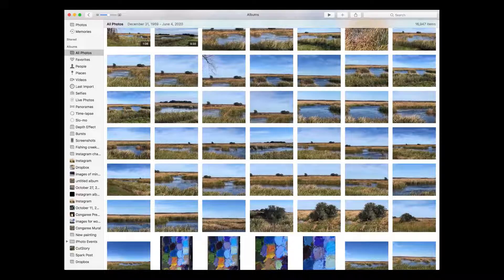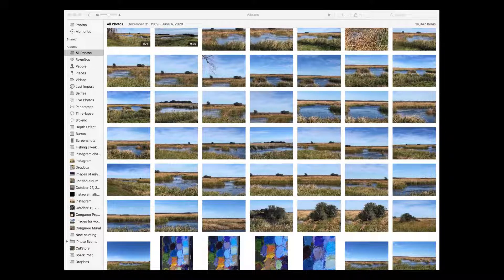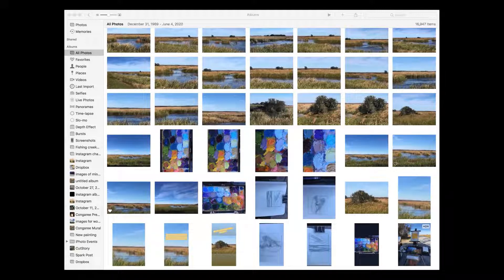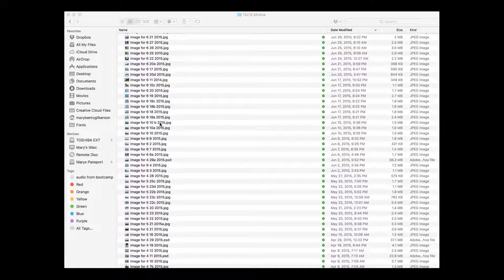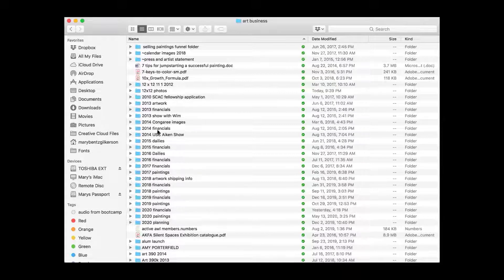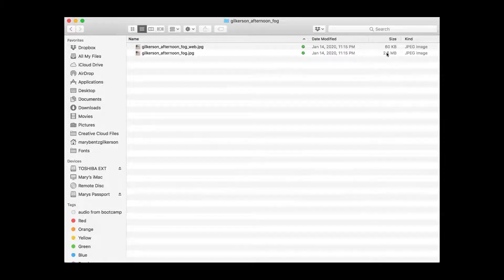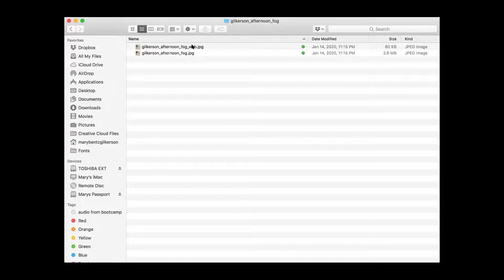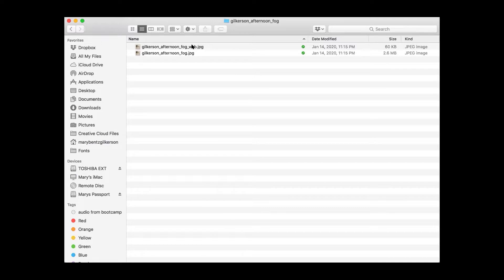Backstage Pass: Organizing Photographs with Mary Gilkerson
The late Mary Gilkerson's much loved behind-the-scenes look at how she ran her studio and business.

Back again with a look behind the scenes, this time at the way I organize my photographs in the studio. As with most things, the simpler the better.

For most of us, there are two groups of photos we need to have a system for: photo references and photos of our artwork.

Here’s the way I organize mine.

 For my photo references:

Make sure that your camera is set to record the date the photo was taken. Most do this automatically.
Use the photo app on your computer to organize them by date automatically.
Create a naming system and stick to it.
Edit copies of the original photos for painting reference and store them by the date planned for painting.
For photos of my artwork:

Store photos of finished painting by title in a folder for the year.
Crop and edit as soon as taken. Save a high res for print and a lower res for the web.
Add _web to the title so that it’s easy to find those lower res images in a hurry.